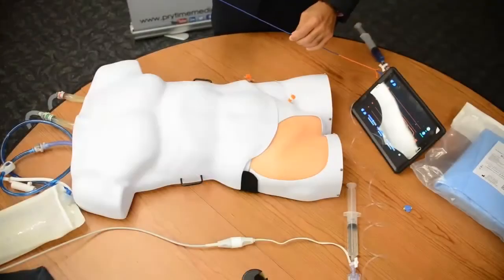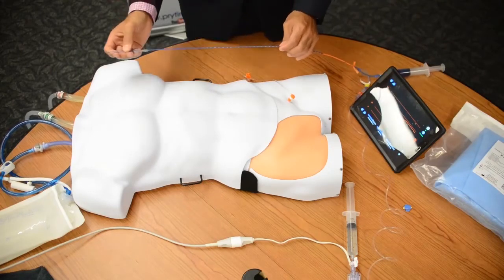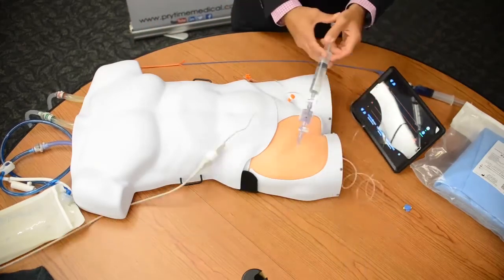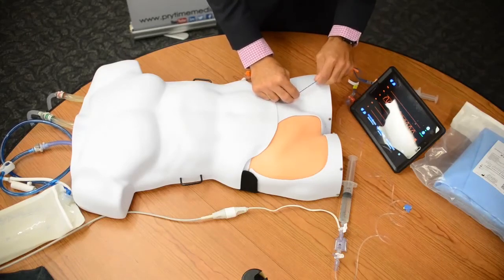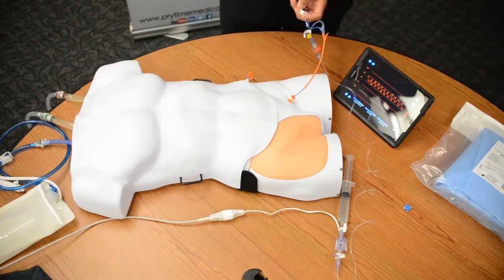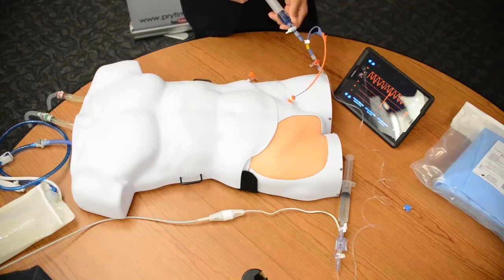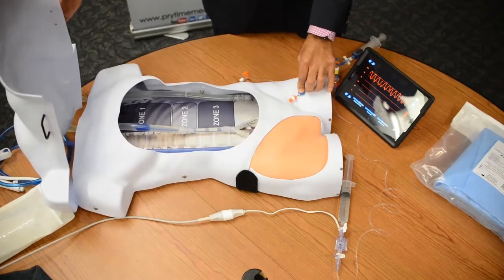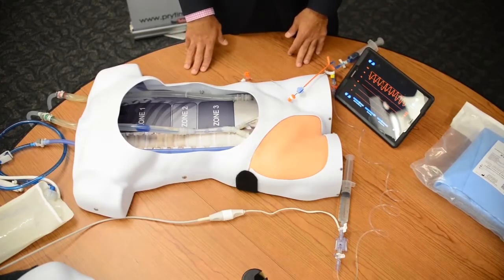Prytime Medical Device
Joseph Ibrahim, MD FACS, Trauma Medical Director, Orlando Regional Medical Center - Steps for ER-REBOA Catheter Placement